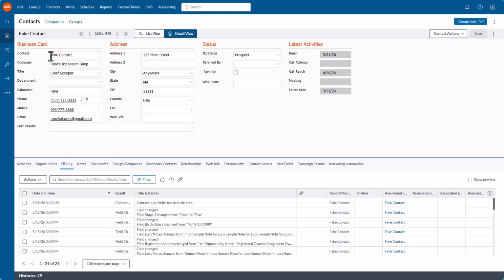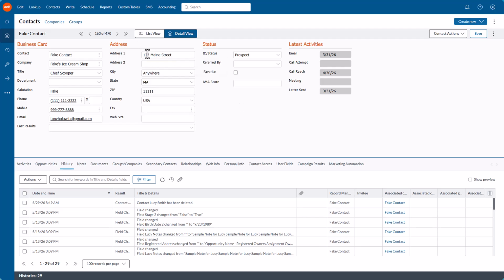3 Act CRM Navigation Tips Every User Should Know. Act Premium Cloud.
This quick tutorial covers a few simple keyboard and mouse shortcuts that can make navigating Act Premium Cloud faster and more efficient. Instead of relying on the mouse for every edit, these techniques help you move through fields and correct text with minimal effort.

The first tip focuses on using the Tab key to move forward through fields on a contact record. If you need to return to a previous field, hold Shift while pressing Tab to move backward. Learning these shortcuts can speed up data entry and reduce unnecessary mouse clicks.

Next, Tony demonstrates how double-clicking a word selects only that word, making it easy to replace or correct misspelled text without manually highlighting it.

Finally, he shows that triple-clicking inside a text field selects the entire paragraph (or all visible text in that field), allowing you to quickly replace or copy larger blocks of text. These simple navigation and editing tricks can save time for anyone who works in Act CRM every day.

Key takeaways:

* 00:01 - Use Tab to move forward through fields and Shift+Tab to move backward.
* 00:29 - Double-click a word to instantly select and replace just that word.
* 00:53 - Triple-click inside a text field to select the entire paragraph or visible text for faster editing.